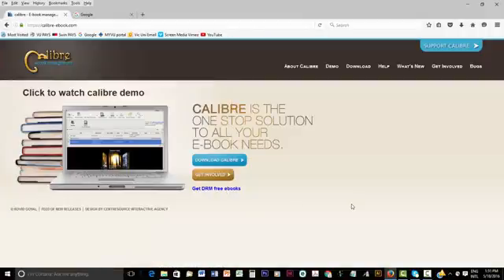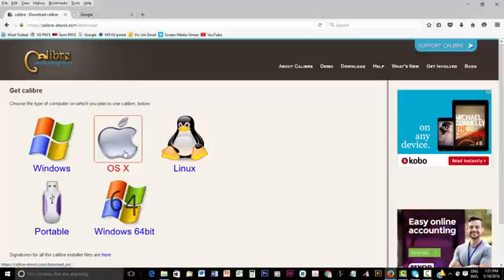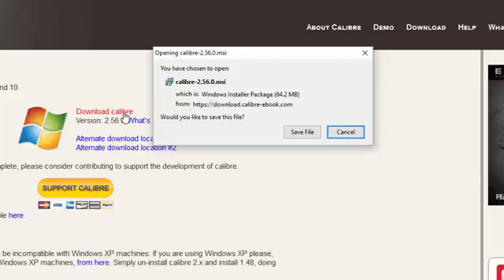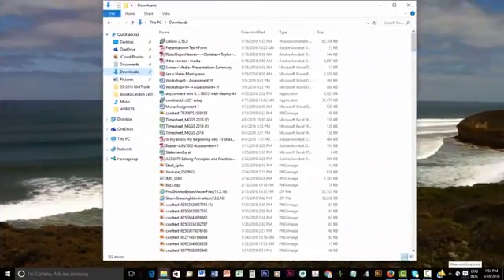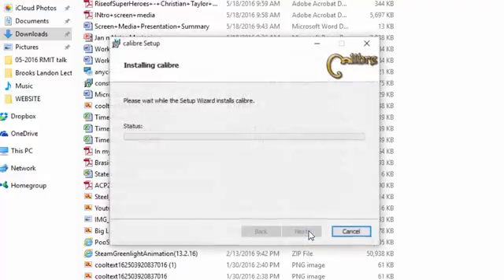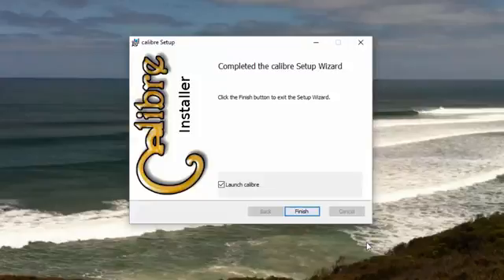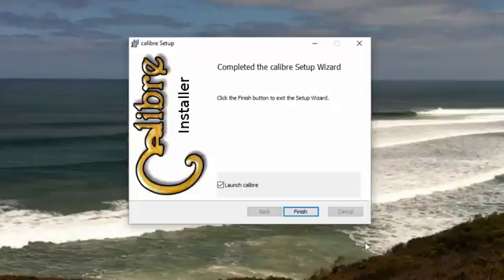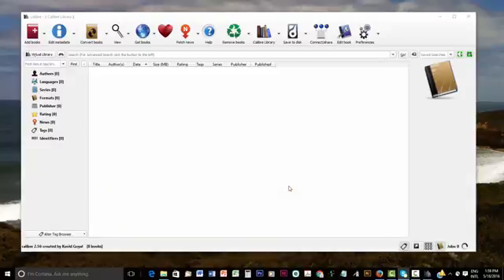How to Download and Install Calibre Software for Making Ebooks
This video shows you how to download and install the free downloadable software called Calibre, which will enable you to make an ebook for free.